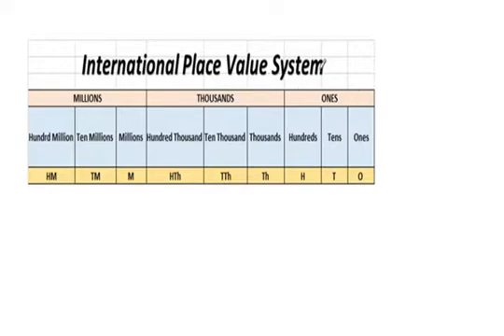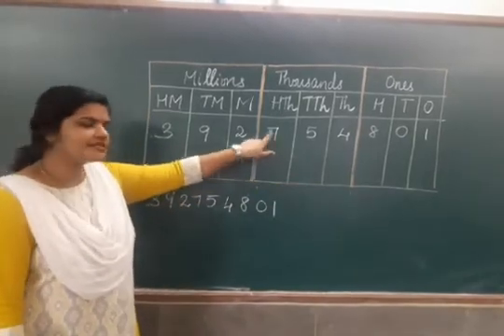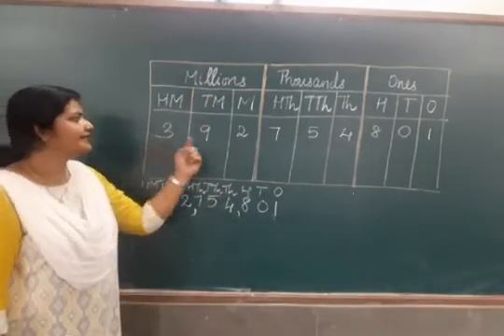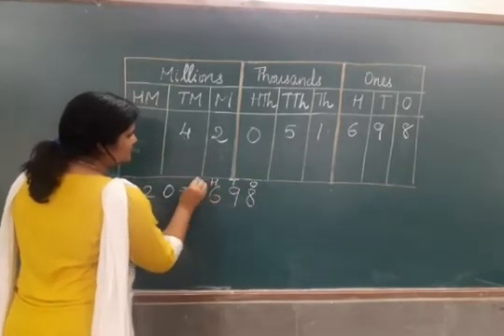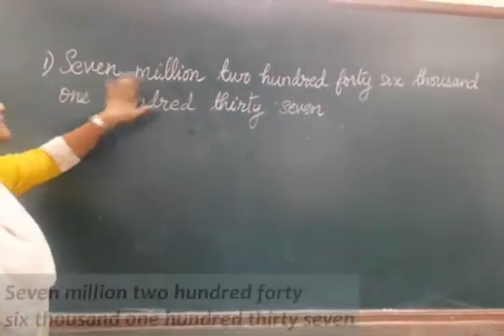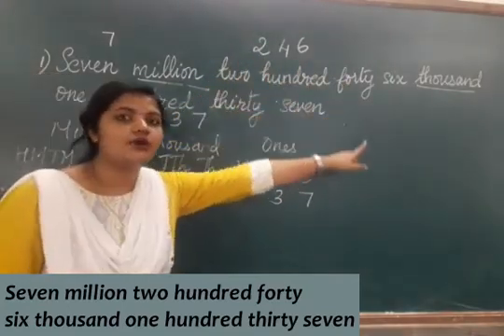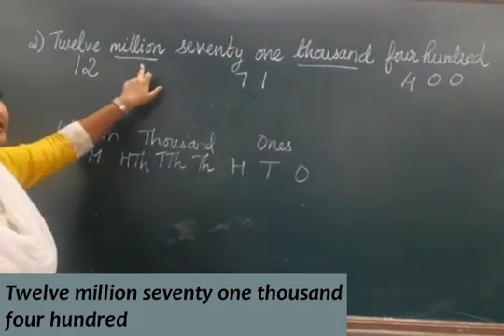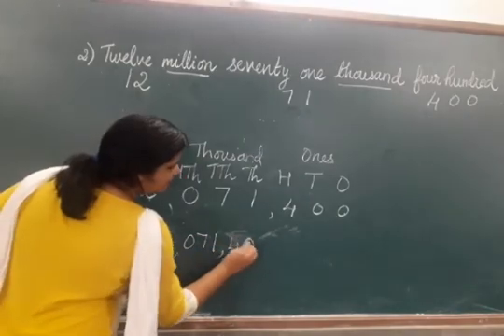5th Std Maths - International Place Value System